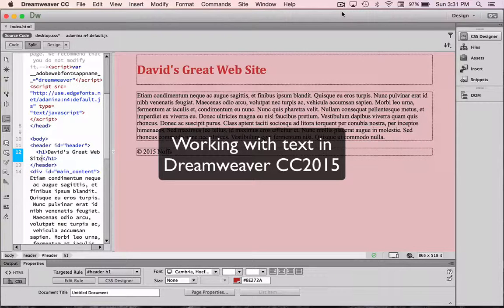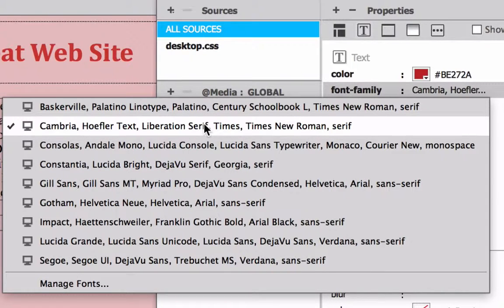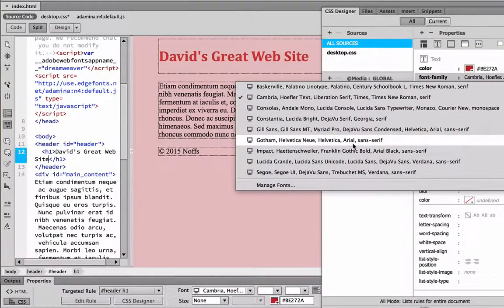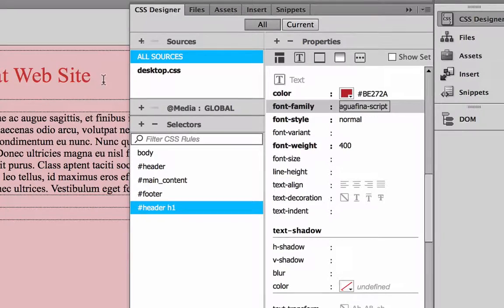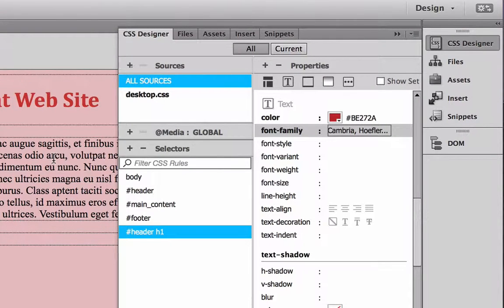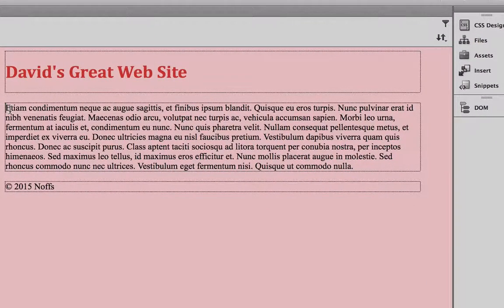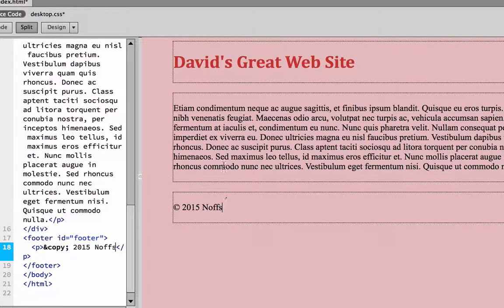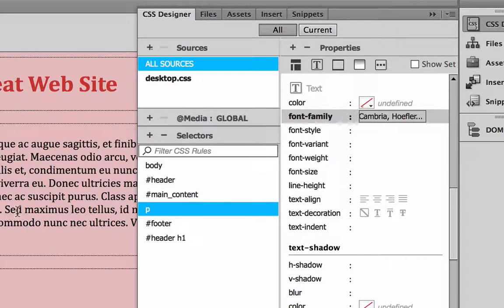Working with text in Dreamweaver CC 2015